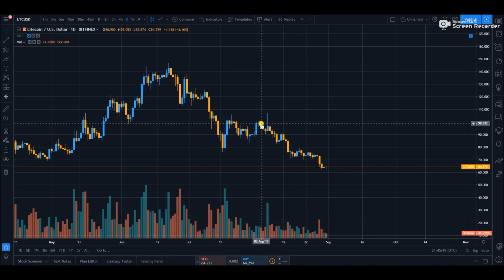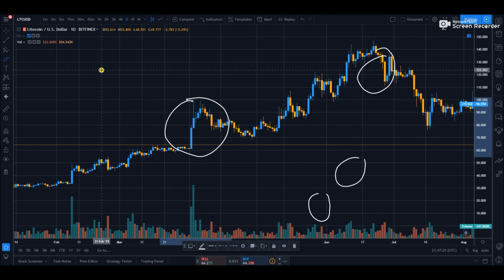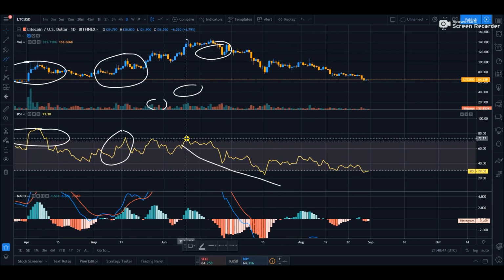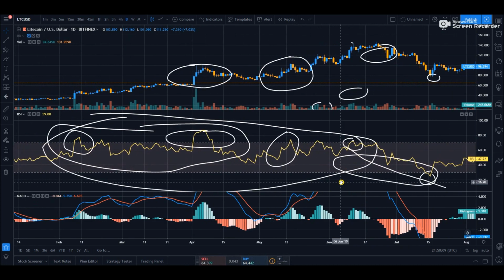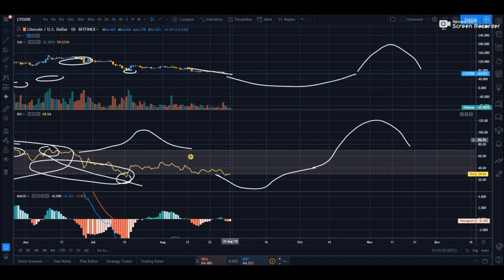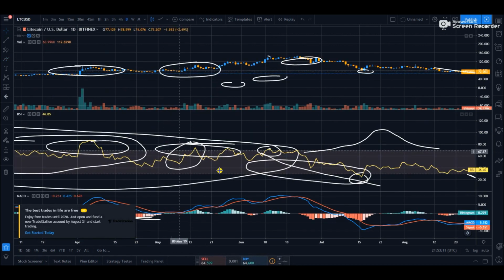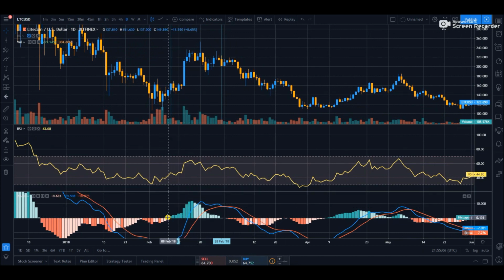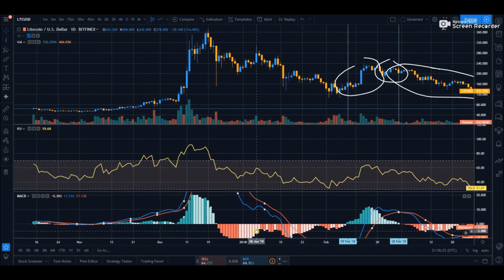3 Major indicators I use for my charting technical analysis.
What's up guys, it's Chart Doctor from The Prophets Mastermind group. today I'll be showing you what indicators I most most commonly use while analyzing charts. This video I'll go over the definitions of the indicators, what they are used for, and examples of situations where they come in handy.
Let me know your opinions on these indicators, how you use them, any other strategies or tactics you use with these indicators or how they've been working for you so far!
Want to start investing / trading in the cryptocurrency markets? Coinbase is one of the most trusted and used digital currency wallet and platform available on the PC and mobile app. If you would like to support The Prophets and help us out, sign up with Coinbase using our referral link and receive $10 free of bitcoin value when you buy at least $100 dollars on a cryptocurrencyCoinbase is one of the most trusted and used digital currency wallet and platform
Robinhood is an easy to use and simplified stock brokerage that allows customers to buy and sell U.S. stocks, options, ETFs, with zero commission! Say goodbye to commissions and hello to the future of trading/investing! (Available on PC and mobile app.) If you would like to help support The Prophets Mastermind Group,  use the referral link below as you will be guaranteed to receive a free stock when you sign up with this link. (You get a share of stock valued between $3 and $150!):
Want to start investing/trading in the Stock Market? Use Webull or the Webull mobile app for everything from fundamental data to charting tools to zero-commission trading! All for free! If you would like to help support The Prophets, please use the link below and we’ll both receive a free stock like GOOG, Apple, or Snap stock! All your support is greatly appreciated!